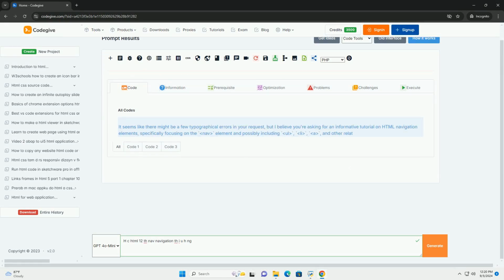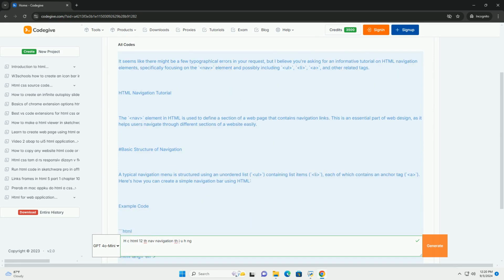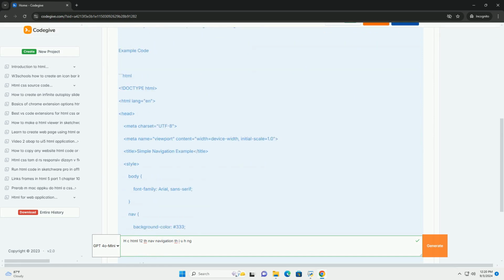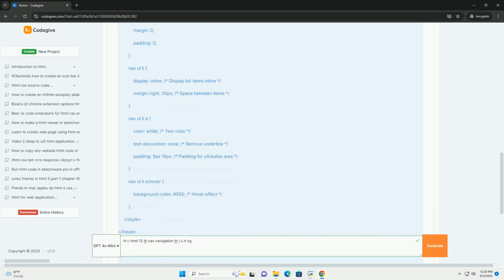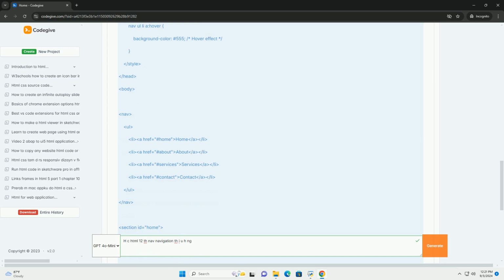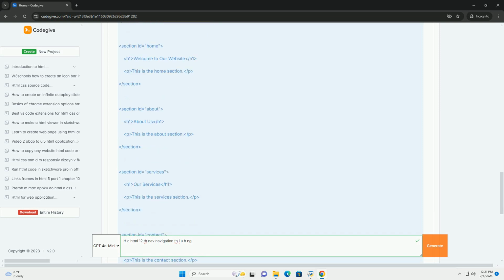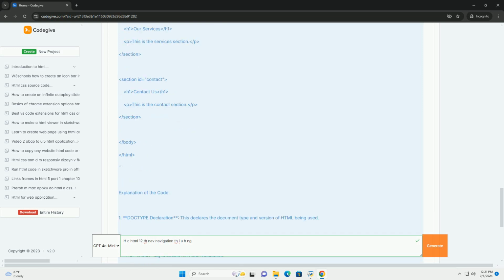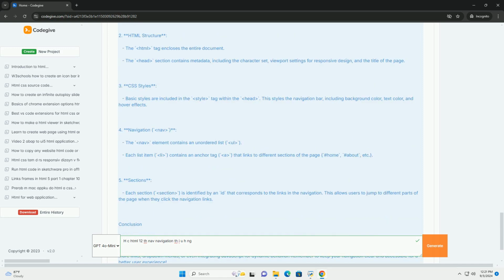H c html 12 th nav navigation th i u h ng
html, or hypertext markup language, is the standard language used to create and design web pages. in the context of a 12th-grade level overview, navigation in html is crucial for enhancing user experience and accessibility. it helps users easily move between different sections of a website or between different web pages. navigation can be created using various html elements like lists, links, and buttons, often structured within a `nav` tag to semantically indicate its purpose.

the use of headings (`h1`, `h2`, etc.) within the navigation can provide clear organization and hierarchy, improving readability. additionally, including attributes such as `id` and `class` can facilitate the styling and scripting of navigation elements. overall, a well-structured navigation system is essential for effective web design, guiding users and ensuring that they can find information efficiently. understanding these elements is fundamental for any aspiring web developer.

python 12 hour course
python 12 release date
python 12 vs 11
python 12 pip
python 12.4

python 12 pip
python 12.4
python 12.3
python 12
python 128 bit float
python 12.0
python 128 bit int
python html
python html2text